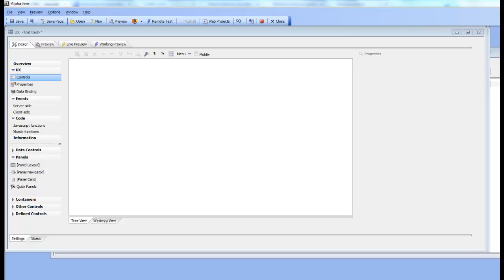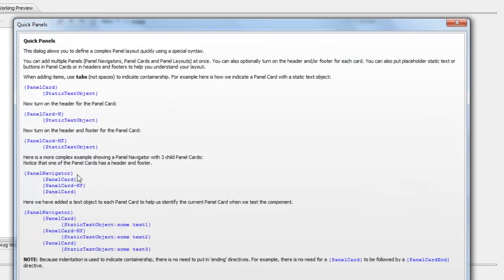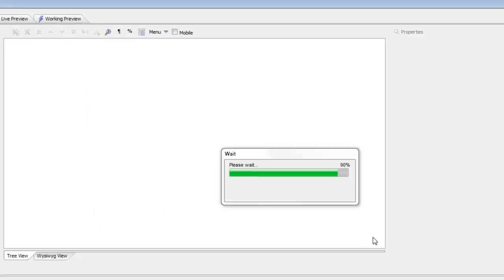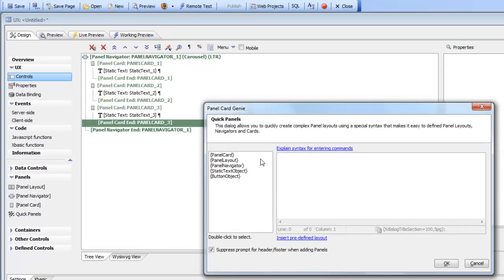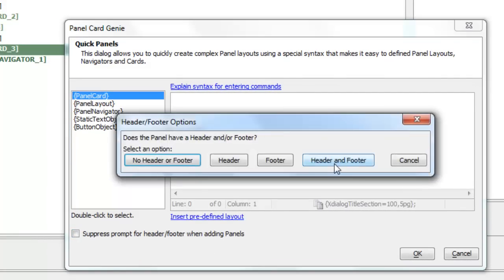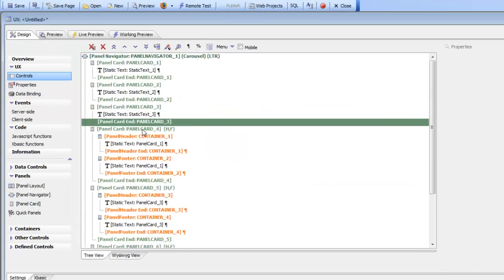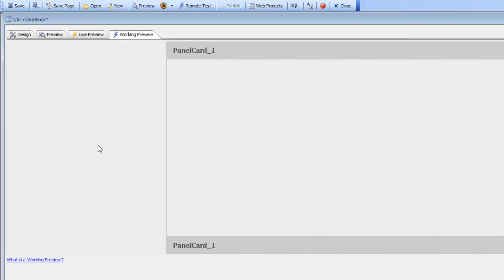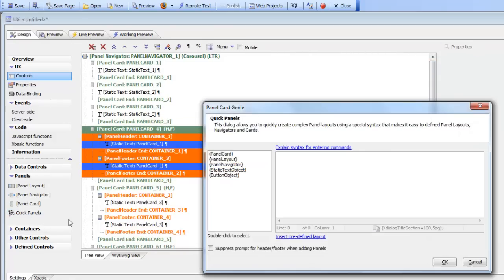AA Quick Panel Genie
UX_V12--33 Alpha Five V12  Quick panels

The Quick Panel Genie allows you to quickly create complex Panel Layouts.